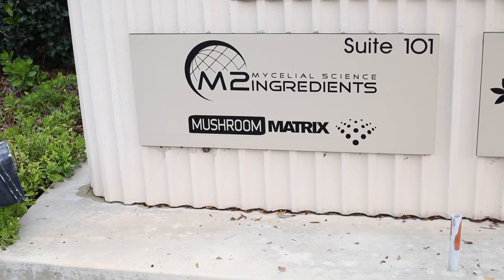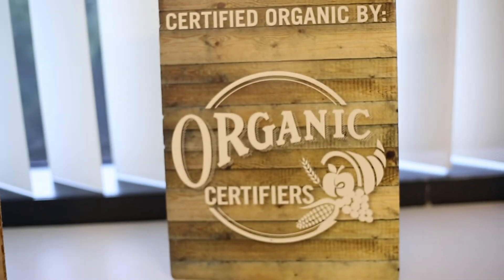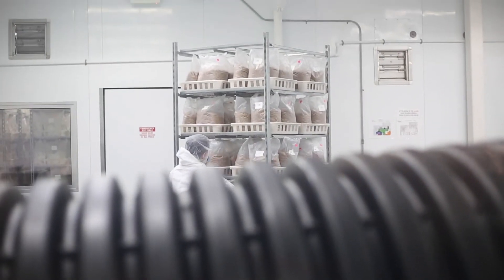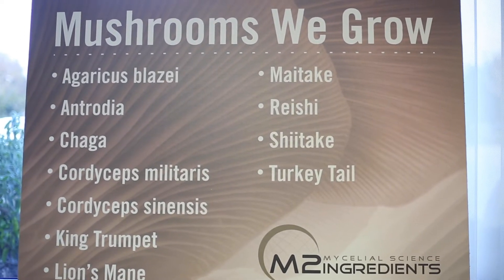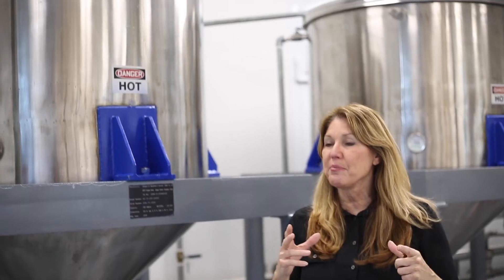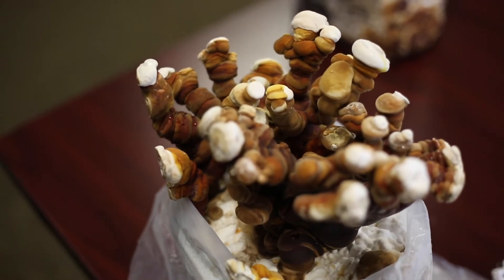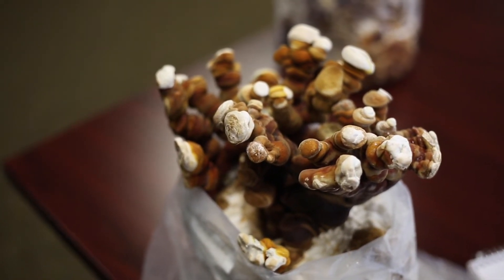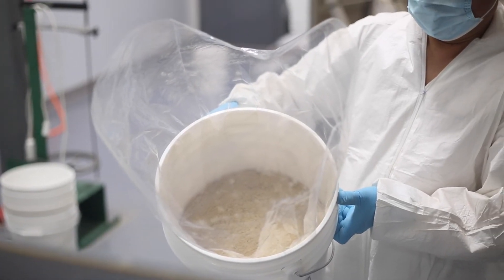From Mushroom to Endurance Supplement: How PeakO2 from Compound Solutions is Manufactured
In this video, Sandra Carter from M2 Ingredients walks us through manufacturing PeakO2. How is a mushroom turned into a sports performance supplement?